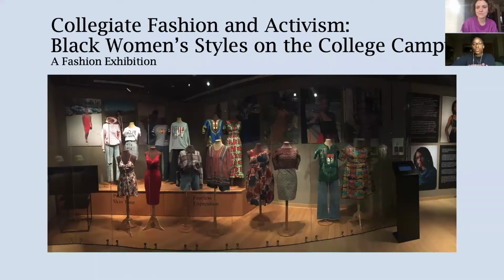Intersectional Labor and white Supremacy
Intersectional Labor and white supremacy: Dressing a Black-Center Fashion Exhibition at a Predominantly white institution with White Mannequins

Talk by Dyese Matthews and Kelly L. Reddy-Best